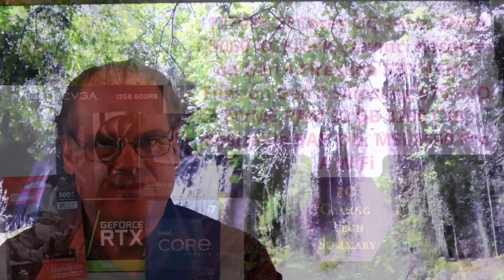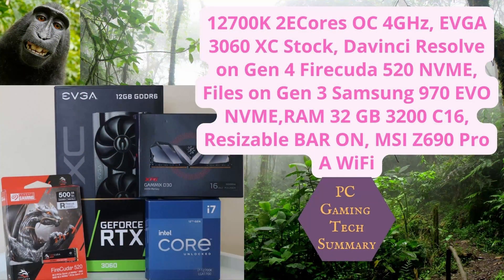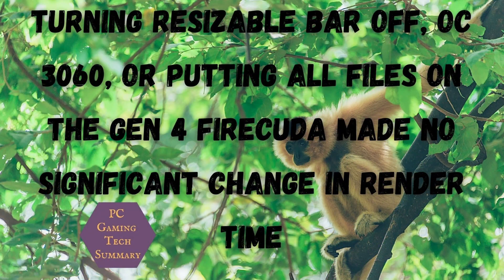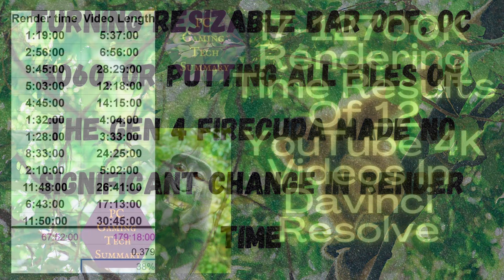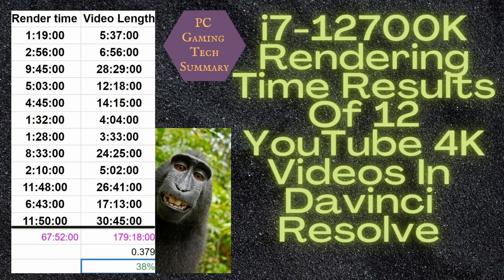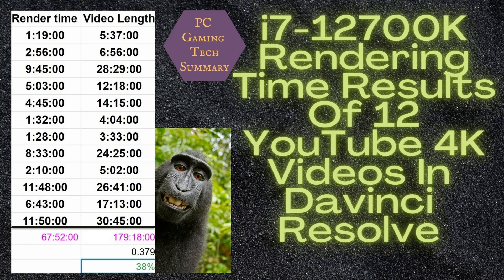i7-12700K Short YouTube 4K Rendering Times with 12 Performance Cores 4 Efficient Cores Crushes IT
With Davinci Resolve Twelve 4K YouTube Videos are rendered and created in amazing time using the Intel 20 Thread Alder Lake i7-12700K CPU, MSI Z690 Pro A WIFI motherboard, EVGA 3060 12 GB GPU, and 32 GB of DDR4 XPG GAMMIX D30 3200 C16 RAM. Watching this short video will take do time at all to witness the fantastic results.

Timestamps
0:00 The 12700K Renders Like A Beast
1:26 12700K Render Results